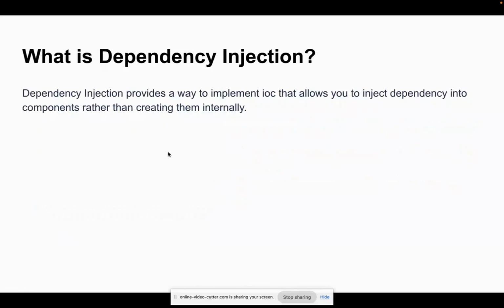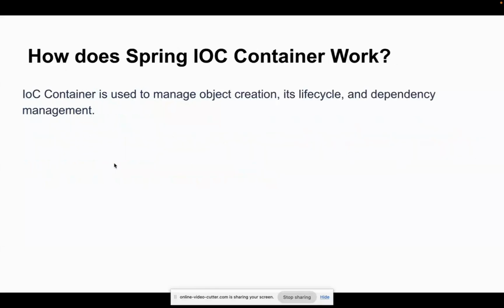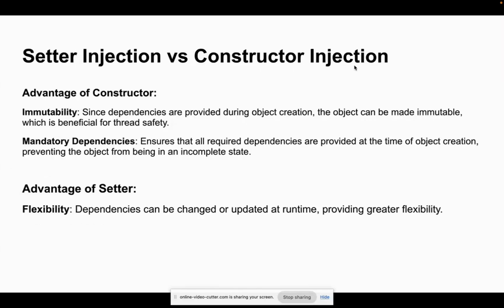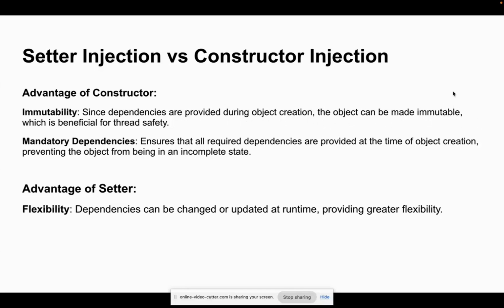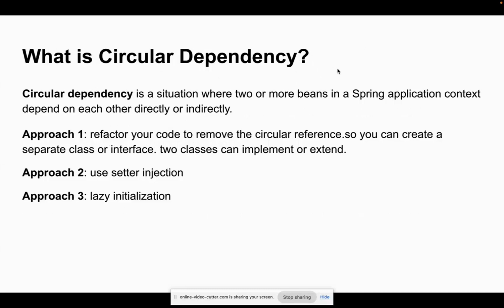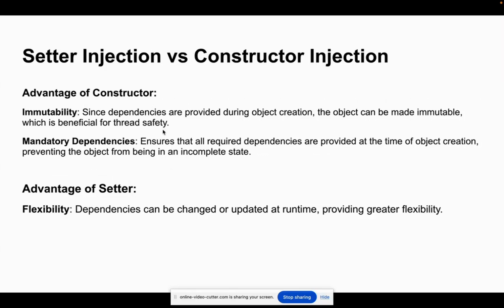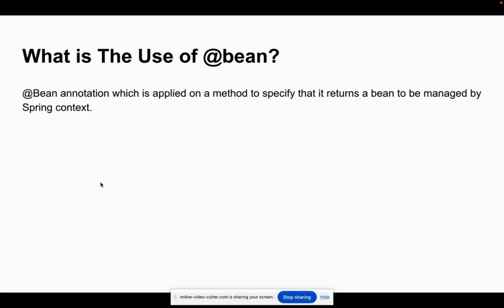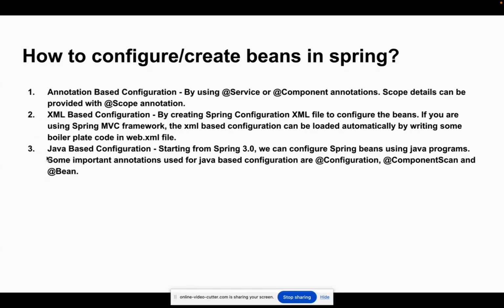Spring Interview’s Question - Part 1